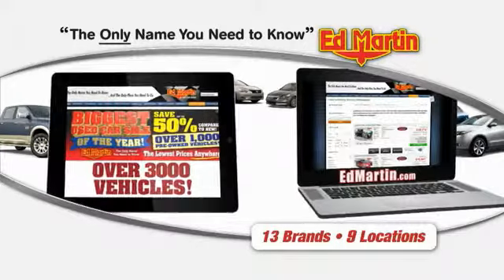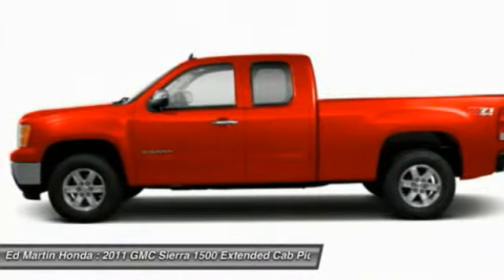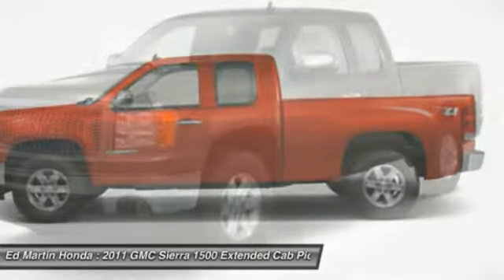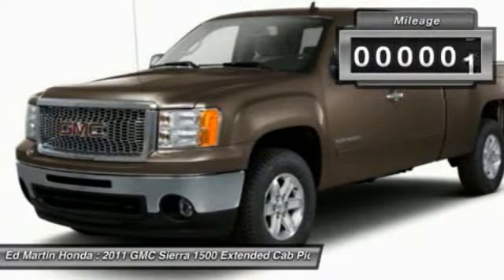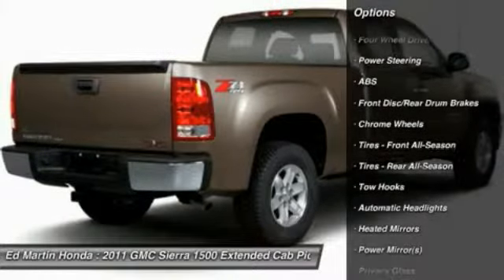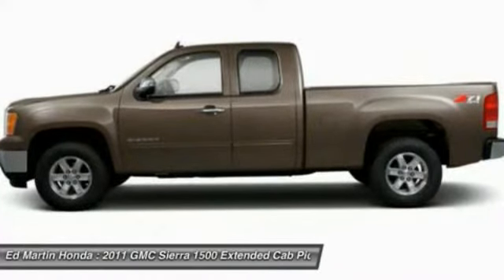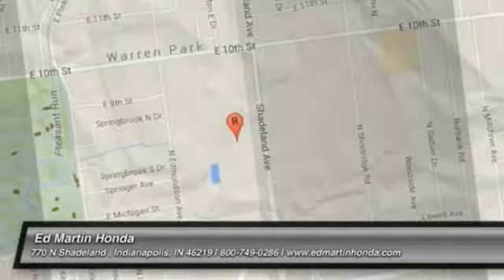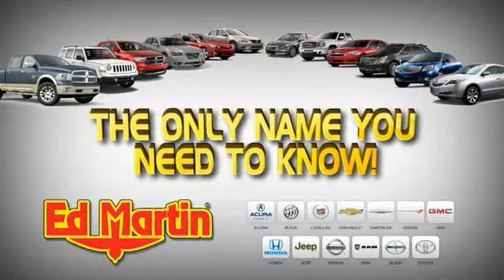2011 GMC SIERRA 1500 Indianapolis, IN 2X993A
2011 GMC SIERRA 1500 Indianapolis, IN
Stock# 2X993A

SERVICED & COMPLETE DETAIL!!, GREAT SERVICE HISTORY!, 4WD!, 20  CHROME CLAD ALLOY WHEELS!!, REMOTE START!!, REAR VIEW CAMERA!!, BLUETOOTH!!, BED LINER!!, And TOW PACKAGE!!. Confused about which vehicle to buy? Well look no further than this wonderful 2011 GMC Sierra 1500. Consumer Guide Recommended Large Pickup. This terrific Sierra 1500 is the truck with everything you'd expect from GMC, and THEN some.